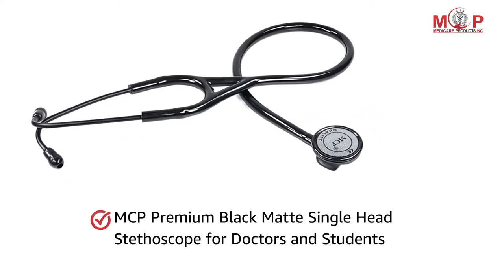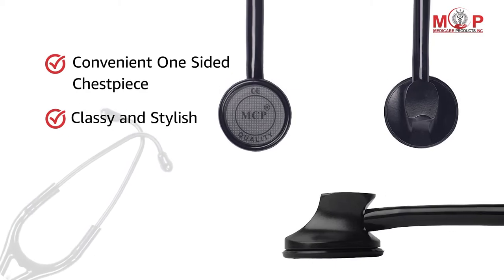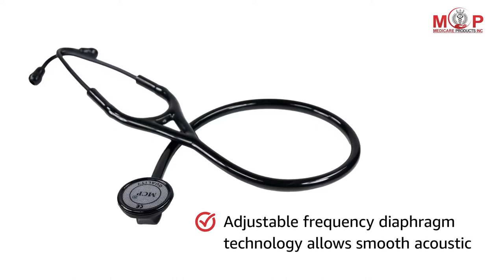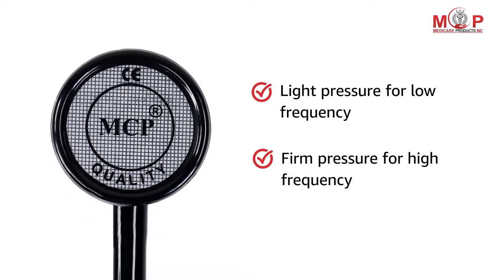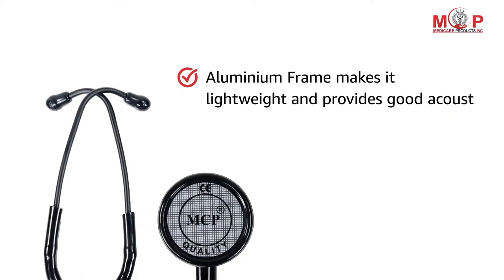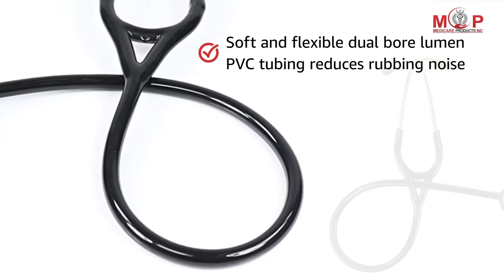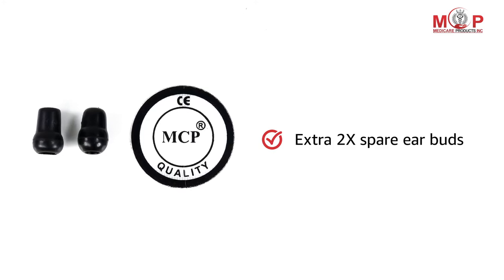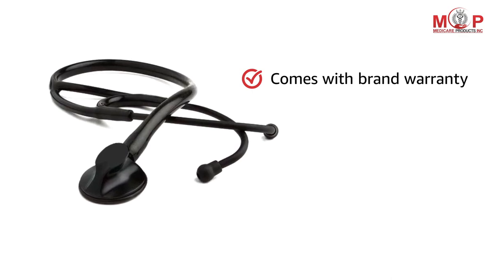MCP Premium Black Matte Single Head Stethoscope for Doctors and Students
coustic response of a traditional bell and diaphragm in a convenient one-sided chestpiece
Light pressure for low bell-type frequency, firm pressure for diaphragm type high frequency
Diaphragm Gold Plated with Single head
Classy and Stylish. Also sturdy and elegant at the same time. Must have for young professionals.